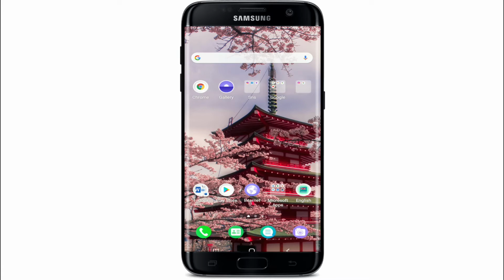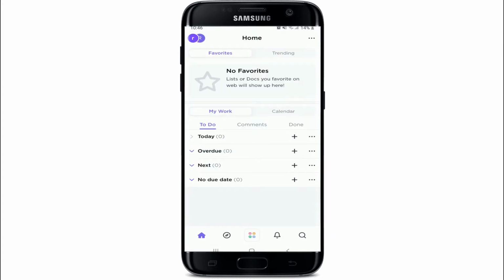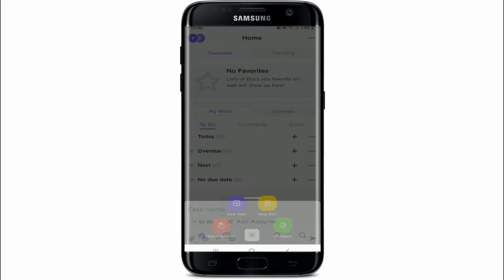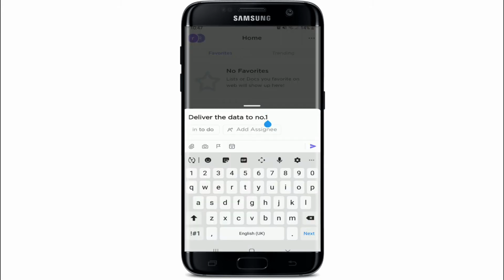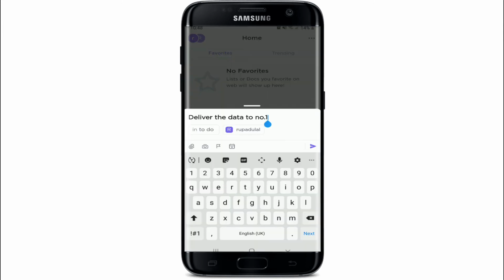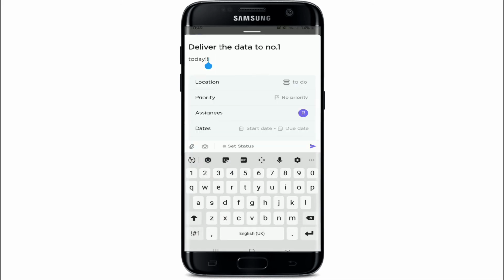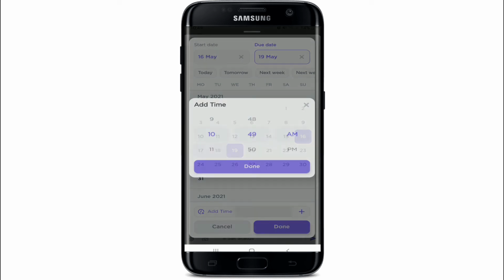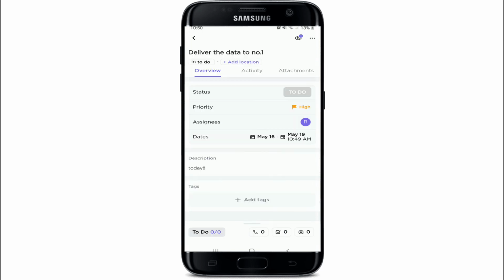How to Create a Task in ClickUp? Add Assignee to a Task on ClickUp App